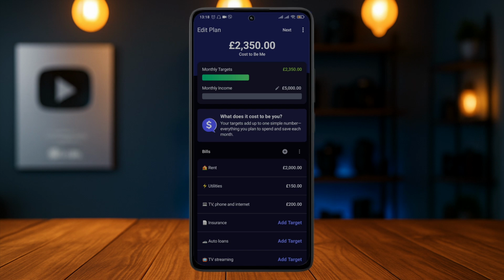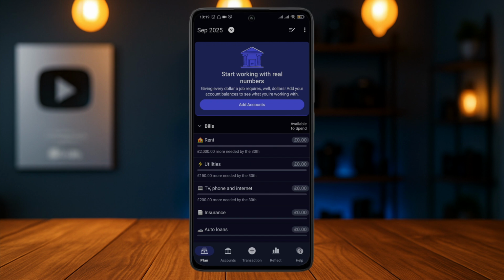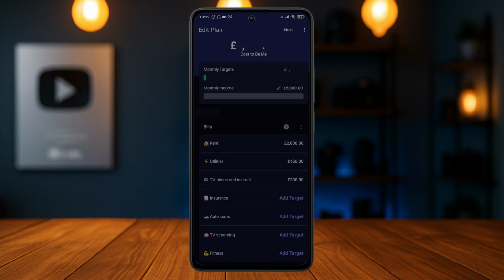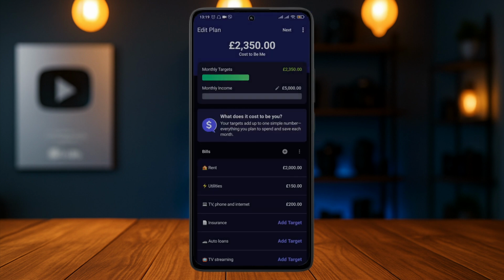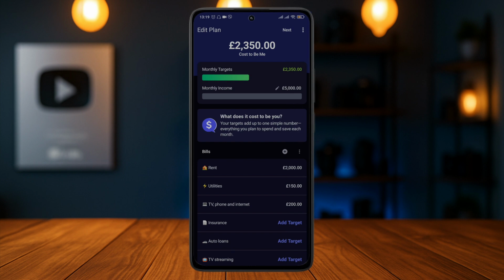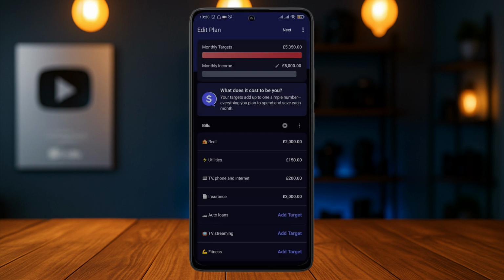How To Handle Overspending In YNAB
In today’s video, I’ll show you how to handle overspending inside of WAB. Overspending can easily throw off your budget, but with WAB, you can track your expenses and make sure you stay within your limits.

Start by heading over to the Edit Plan section. Tap on the Edit option on the top right to view your monthly budget and all the categories you’ve created. This is where you’ll manage your targets and expenses.

Before tracking overspending, make sure to add your monthly income. Tap on the pencil icon and input your exact monthly earnings. This ensures that WAB can accurately compare your spending against your available income.

As you add expenses or set targets, the visual bar at the top shows your progress. If you exceed your monthly income, the bar turns red, indicating that you’ve overspent. This makes it easy to see where you need to adjust your spending.

By regularly monitoring this bar and your categories, you can prevent overspending and stay on top of your finances.